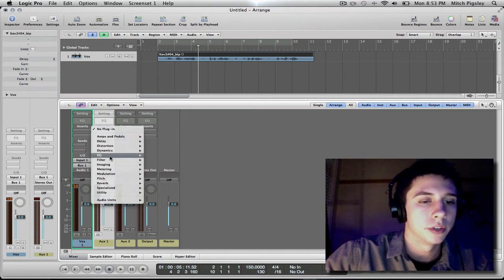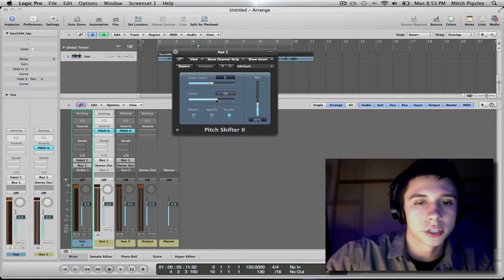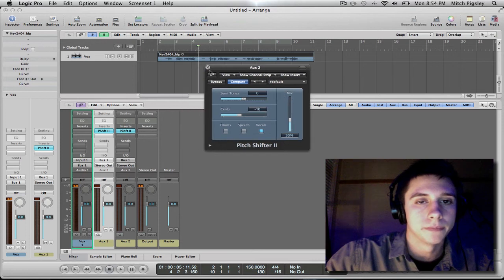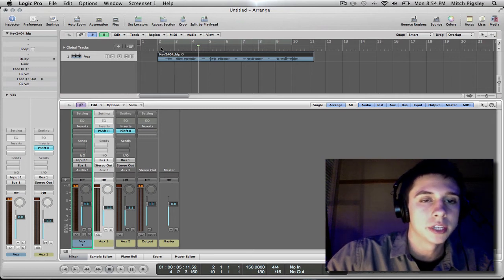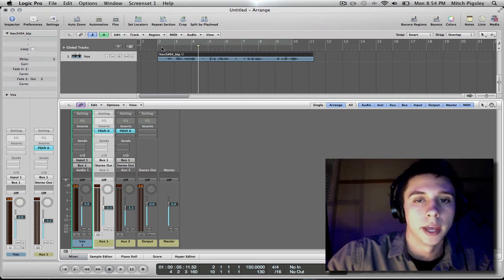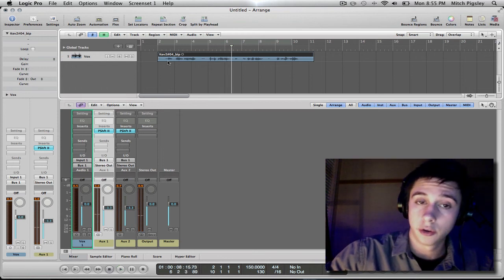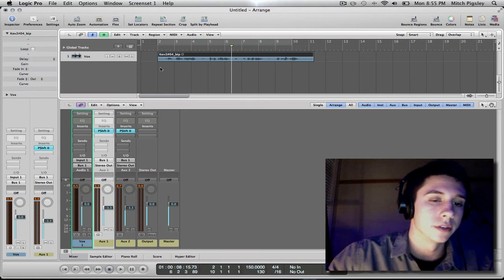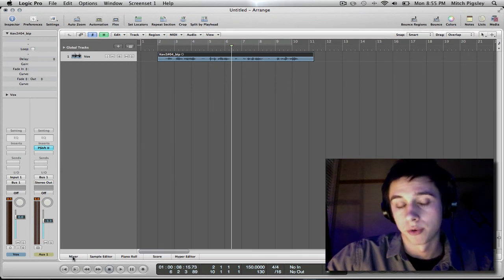Logic Pro 9 - Tips & Tricks #7 (Vocal Fattening)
One technique to get a fattened sound out of your vocal tracks.